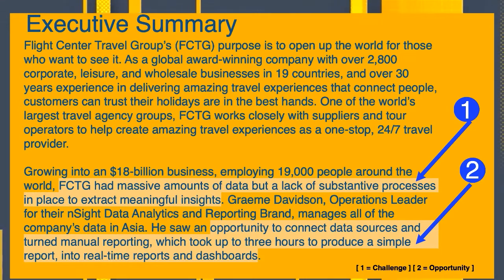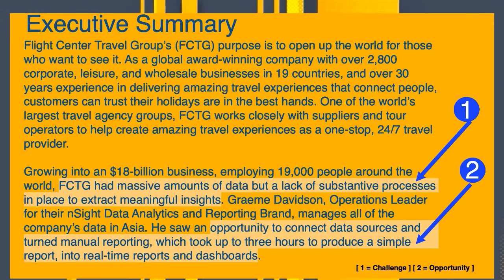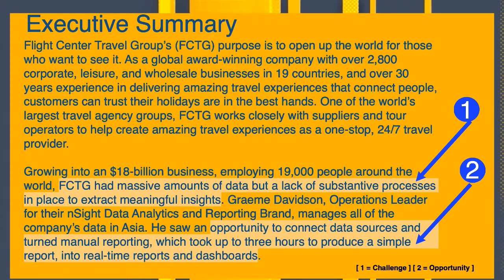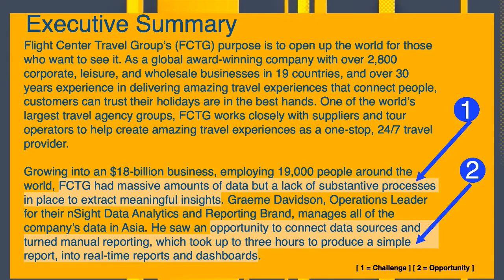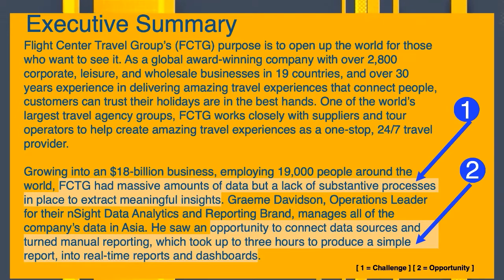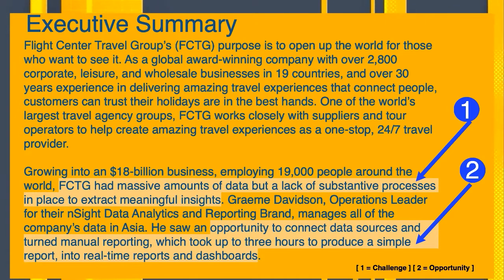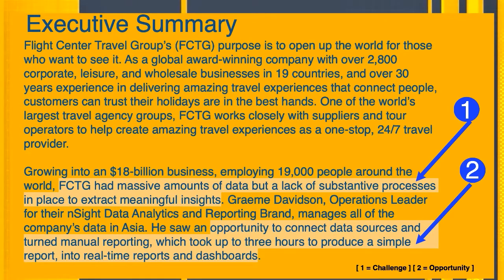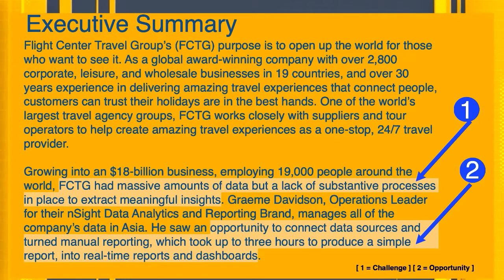BI Capstone Project Prep 2: Executive Summary and Challenge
Dr. Vicki Dissects a proper Executive Summary and Challenge, highlighting the requirements for the Capstone Project, and how they were met in the sample.